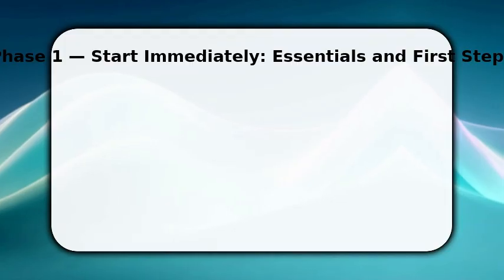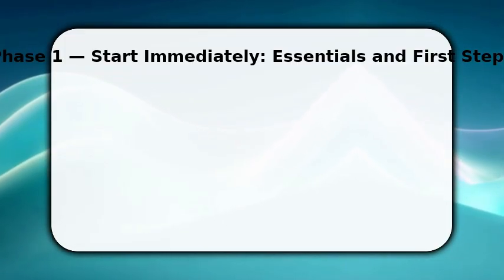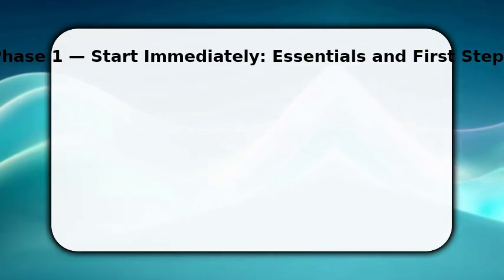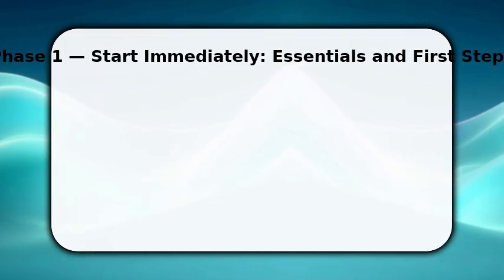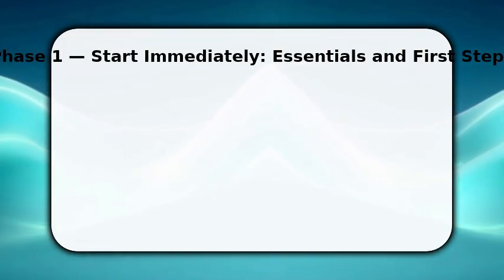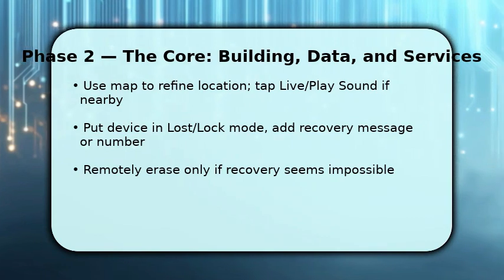How to Use Phone Locator (updated)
How to Use Phone Locator (updated) | 🔒 Surfshark VPN Deal — Stay private and secure. $1.99/mo + 3 Months Free ▸

Discover the essential guide on using your phone' extranet locator feature with our step-by-step tutorial. Learn how to pinpoint your exact location quickly and accurately, ensuring you never lose track of where you are again.